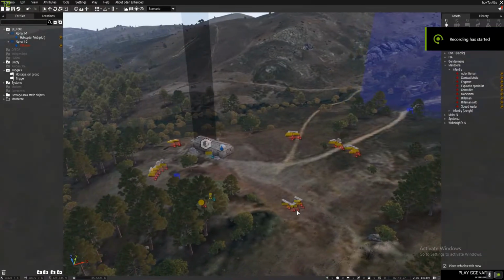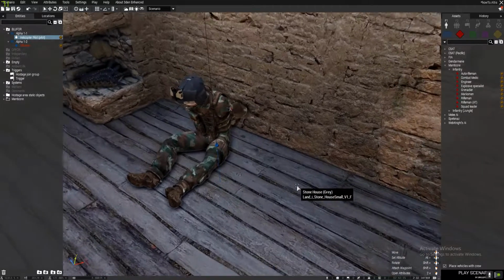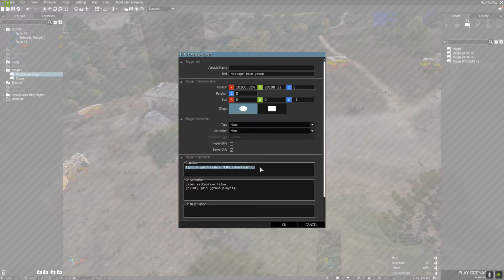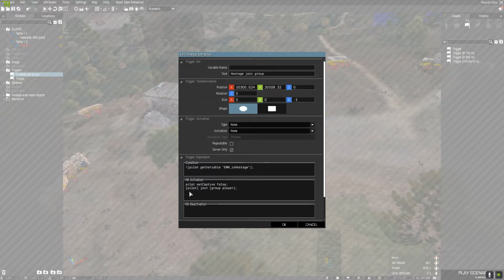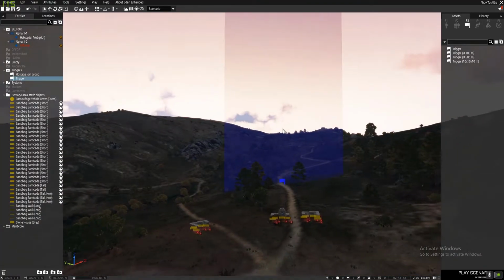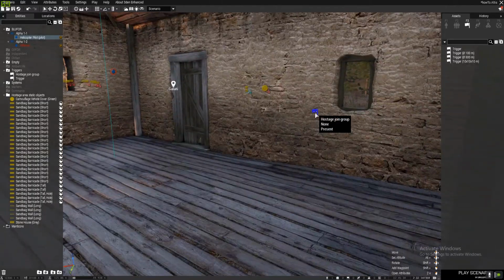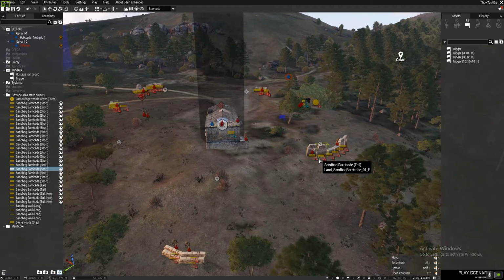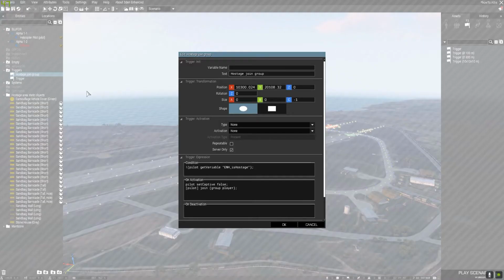How To Create Hostage Rescue ArmA 3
MODS NEEDED FOR THIS VIDEO :
3den enhanced

thats all
CODE:
Hostage trigger Condition: !(pilot getVariable "ENH_isHostage");
OnActivation: pilot setCaptive false;
                         [pilot] join (group player);

End trigger Condition: pilot inArea thisTrigger;